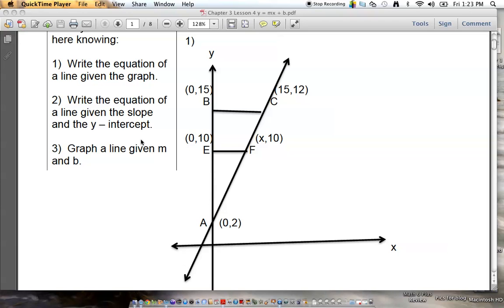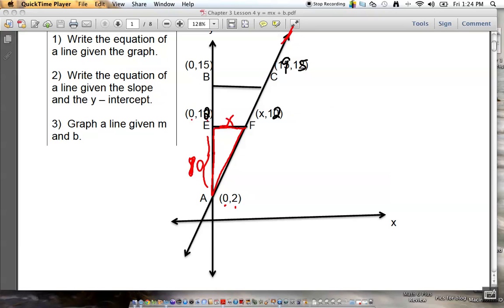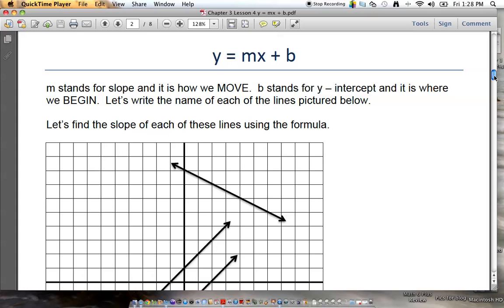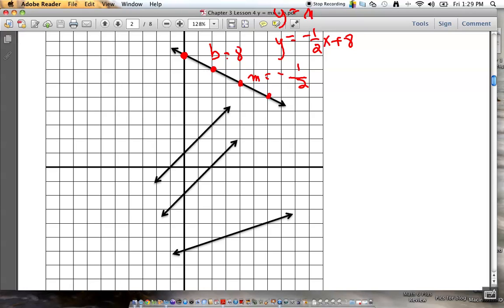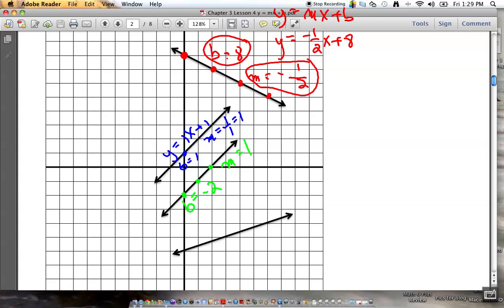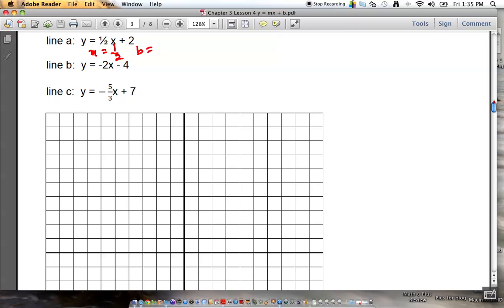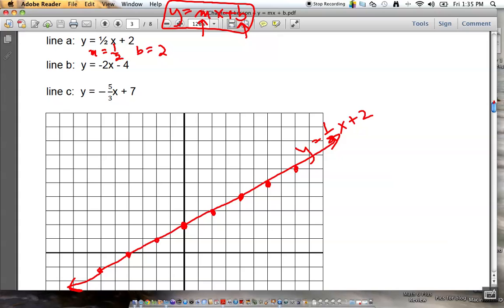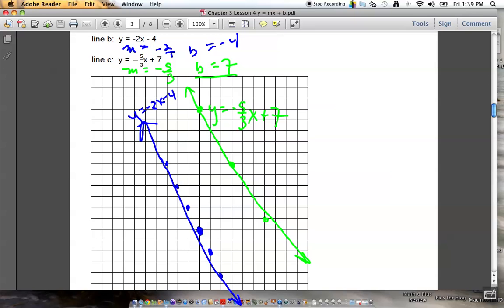Math 8 Chapter 3 Lesson 4: y = mx + b Part 1